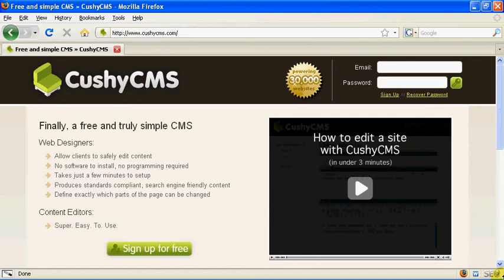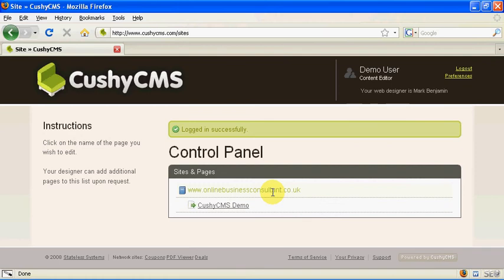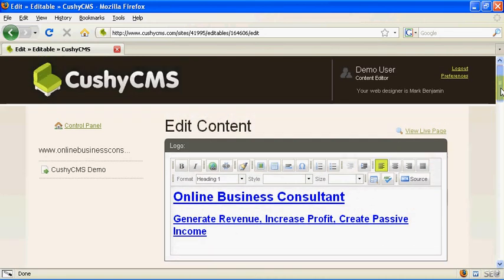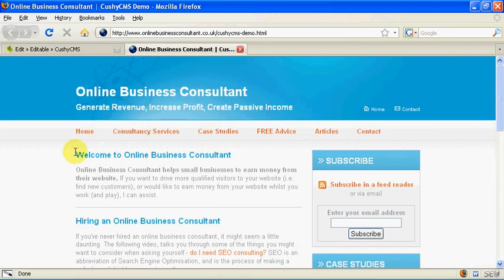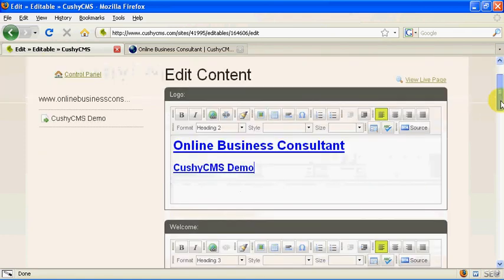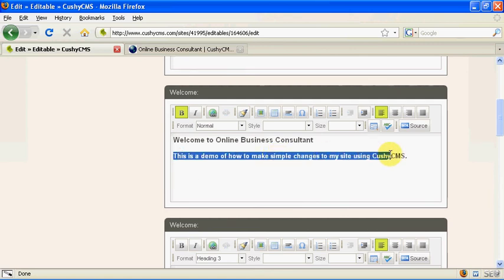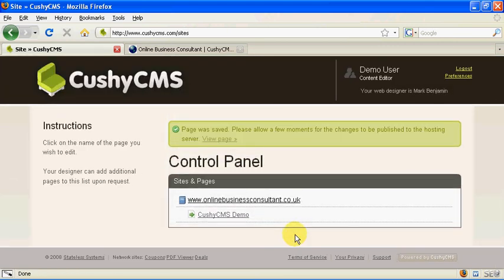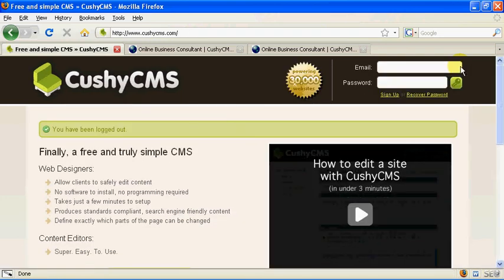CushyCMS - making simple text changes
In this video we demonstrate how to make simple text changes to your website using CushyCMS. These include bold, italic and lists. CushyCMS is a free online web content management system.